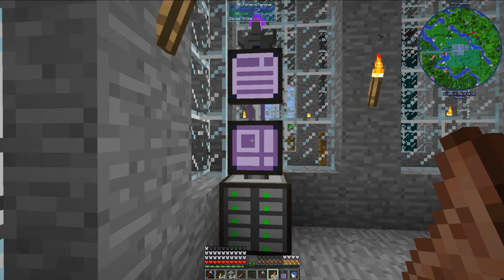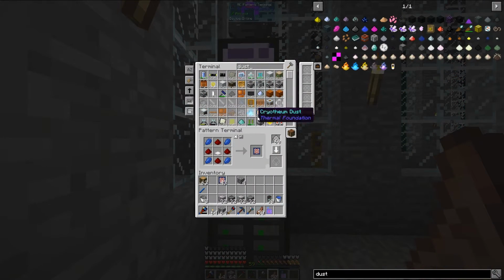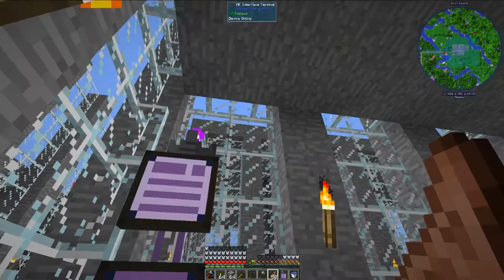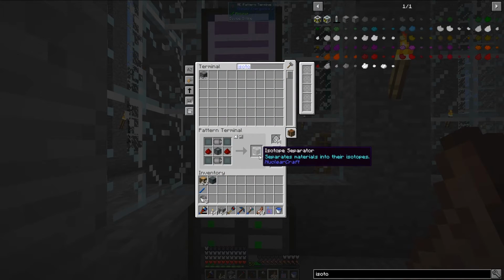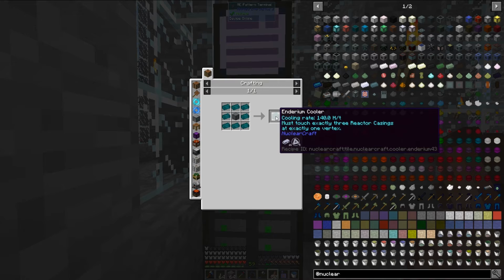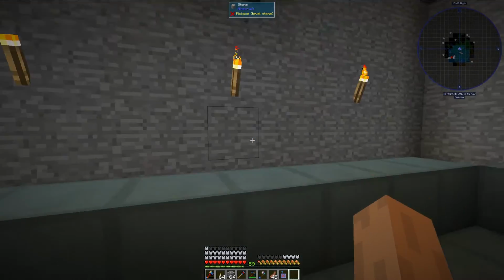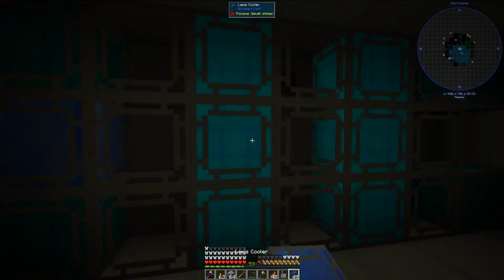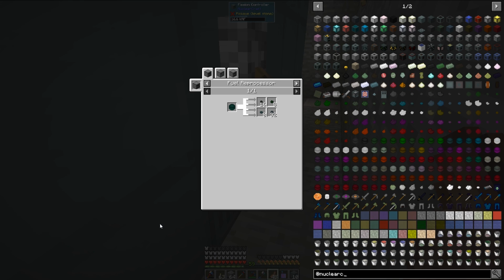Automate Everything Ep. 44: Diving into NuclearCraft!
In this episode of Automate Everything, I dive into an awesome energy generation mod called NuclearCraft!

This series is played with the FTB Revelations 2.0.0 modpack for version 1.12.2 of Minecraft. The mod NuclearCraft has also been added. Config files are retained in their default state except for the chunk loading limit, which has been increased from 100 to 1000. This series is played on a server that will be running 24 hours a day. Enjoy!